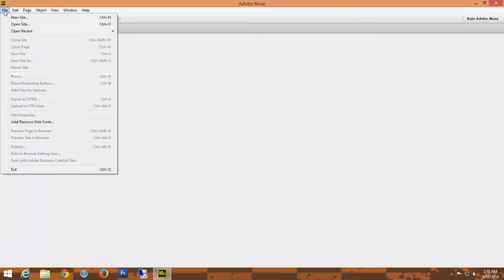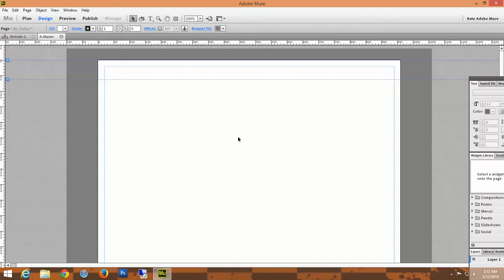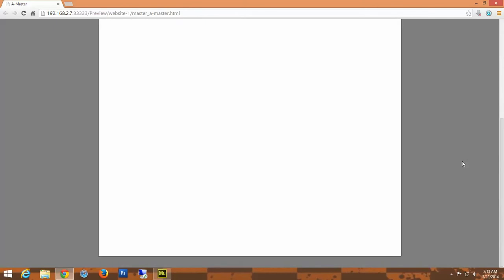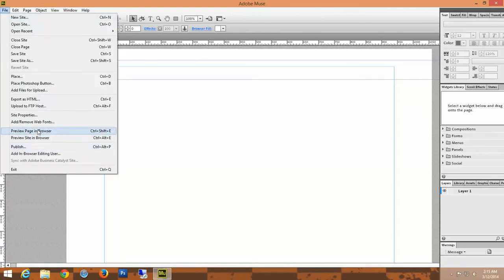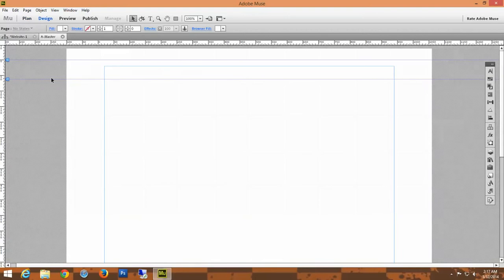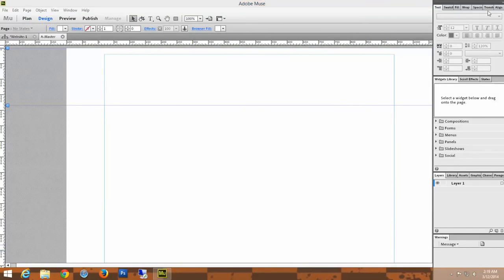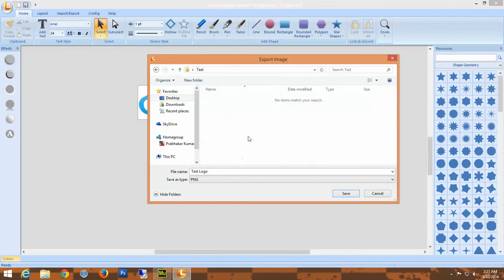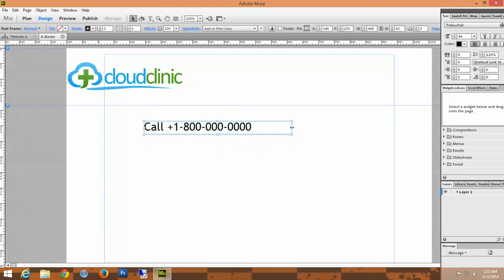My Edited Video